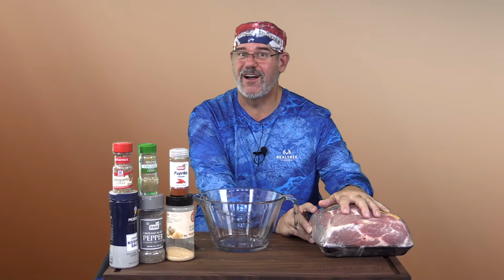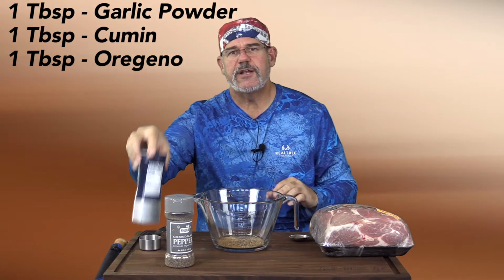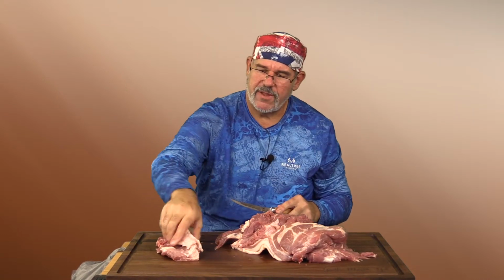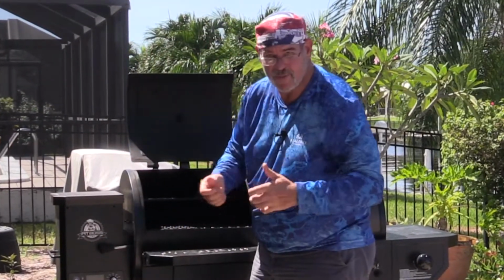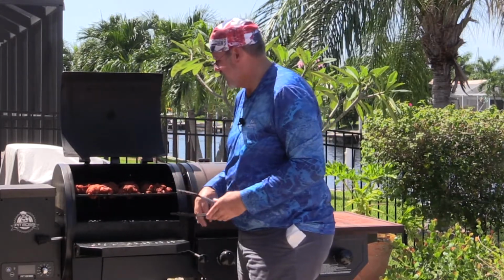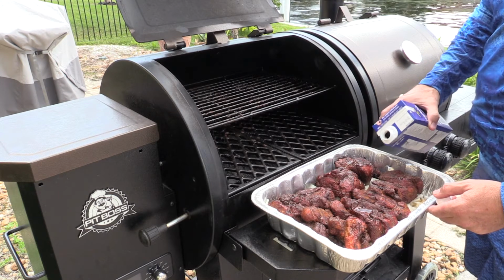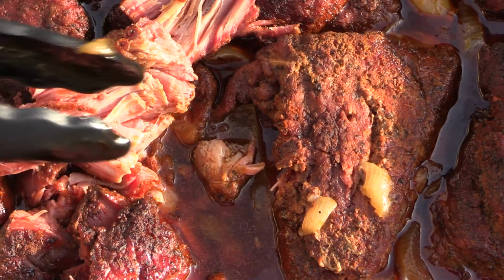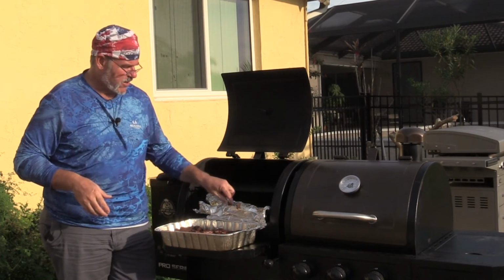Authentic Carnitas on a Pellet Smoker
You too can make simple Pork Canita's on your grill, pellet smoker or even your home oven.  Adapt this recipe to suit your needs.
6-8 lb Pork Butt (Pork shoulder with bone-in)
Dry Rub
1/4 cup salt, 1/4 cup pepper, 1/2 cup smoked paprika,
1 Tbsp of each, Garlic, Cumin, and Oregano

Remove bone from Raw Pork Butt, cut into fist-sized chunks of meat, and coat each piece completely.
Cook uncovered on the grill, smoker, etc at 250° for 3 hours.
At the end of 3 hours, line a tin pan with 2 sliced medium onions, 8 bay leaves, and 8 garlic pieces.
Stack meat on top of the onion layer, add your favorite stock to just cover the onions, cover, and put back on 250° smoker for 3 more hours.

That is it, they are ready when tongs on a piece of the meat breaks it easily.

Instant Read Thermometer

Here are some of the tools and supplies we use that you can get your hands on as well.
Lodge Cast Iron Skillet 12"

Since making this video, we have found some great resources that we wanted to share with you as well.  These products work well with the PitBoss Pro Series combo, and I am fairly certain would work with any other pellet smoker as well.

100% Mesquite Pellets for good Texas Flavor
Charcol and Hickory Blend for charcoal grill flavor

If you enjoy sailing and alternate living lifestyle videos, you may want to check out some of our other videos.